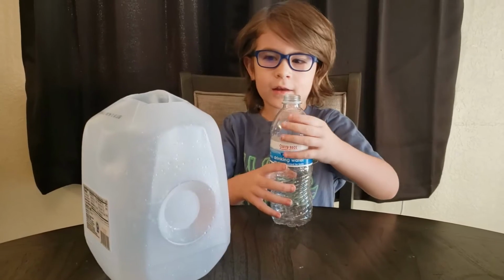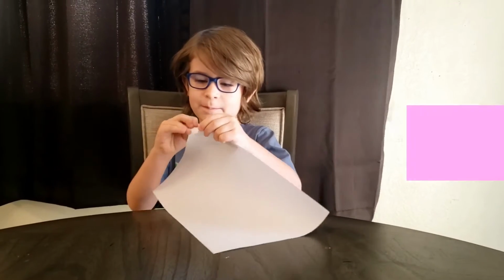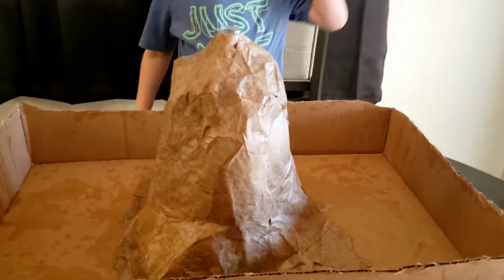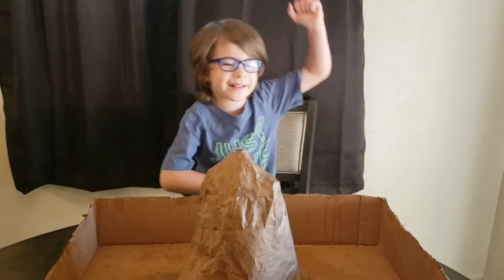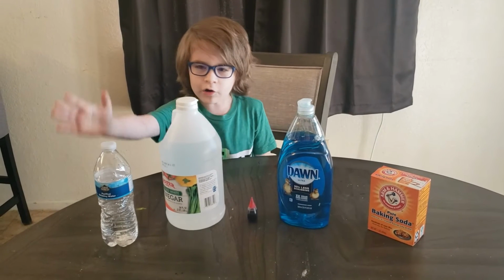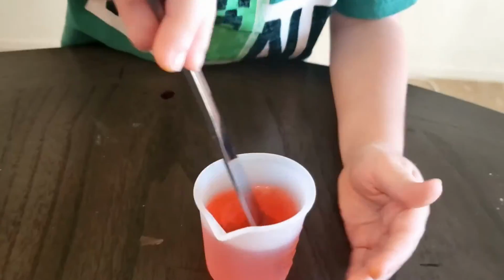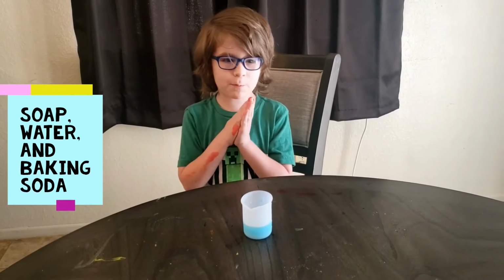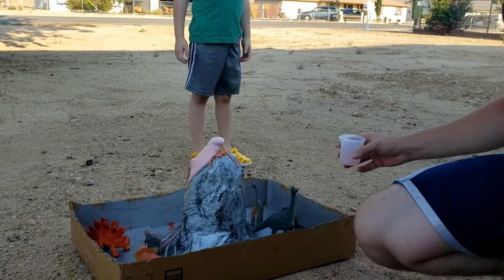We made a Volcano!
My son was inspired to make a instructional volcano video. Enjoy.